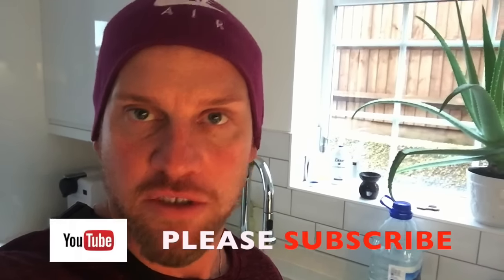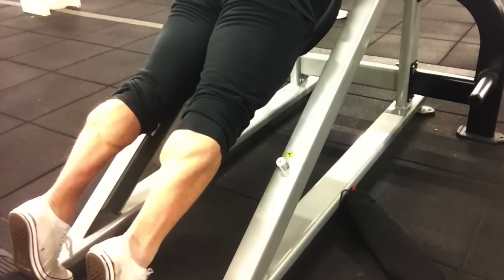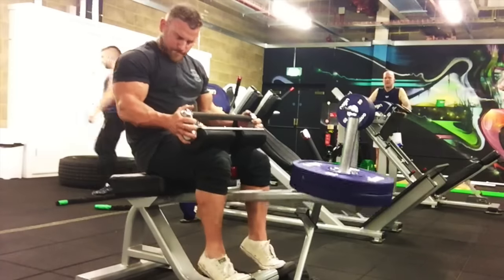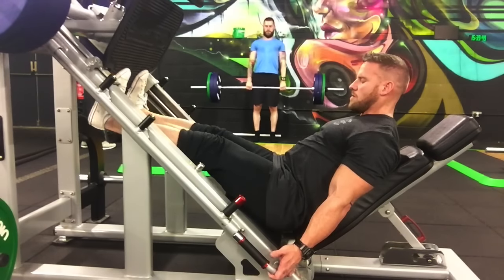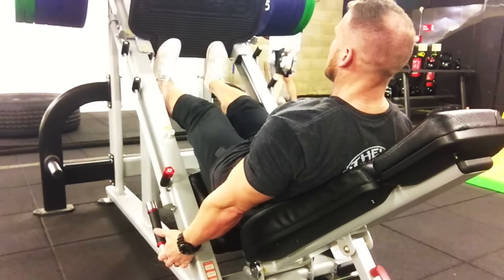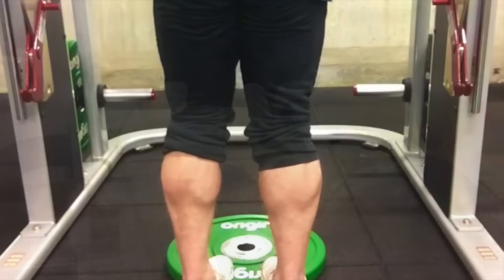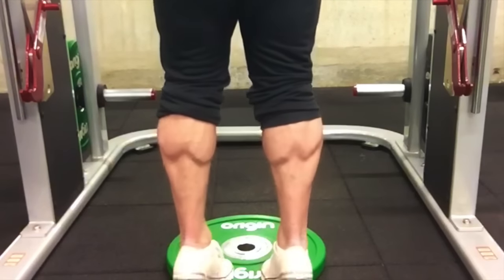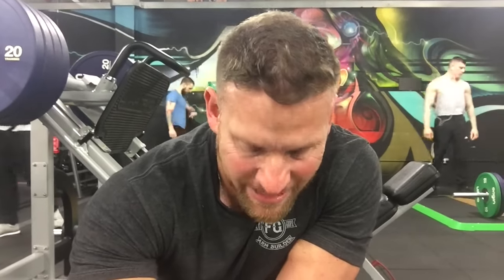MY STUBBORN CALVES WONT GROW WHY ?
Are you having trouble building your calves , calfs there just not responding to your routine ? Well take a look at this video on calves training where I'm working out on my calve with 4 exercise , hack squat calve raises, seated calve raiases , leg press calve raises and finally smith machine standing calve raise. know how to train your calves / calfs correctly and follow my
week 1 - train calves 4 x week
week 2 - train calves 3 x week
week 3 - train calves 2 x week
week 4 - train calves 1 x week
rest them for 2 weeks then repeat.

Please follow this routine and leave comments as I'm HERE TO HELP.

Music / Photographers / Videographers / Stylist / Graphic Designers /Assistants / Talent wanted.

Here is my latest Gaming Mix / BEST OF NCS MIX #025 for August 2016!